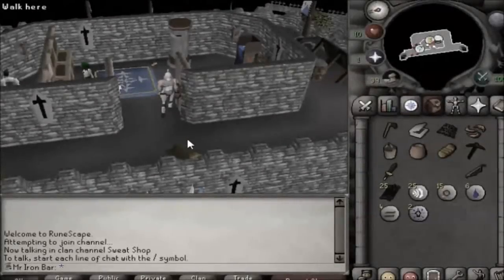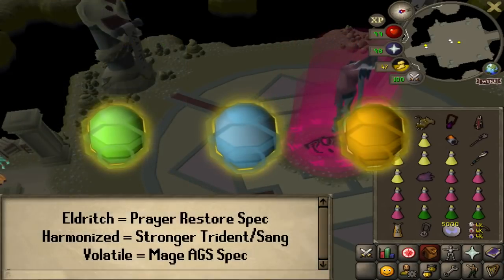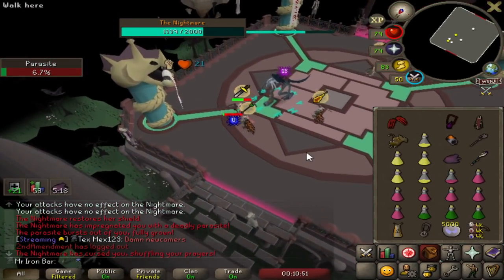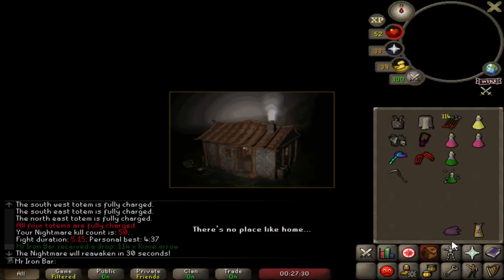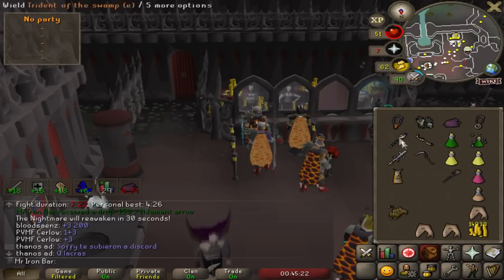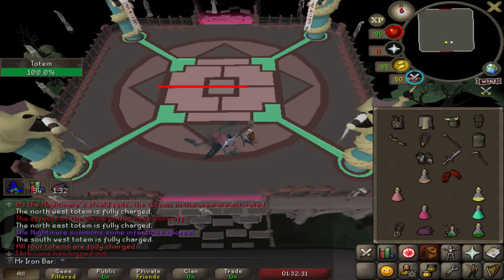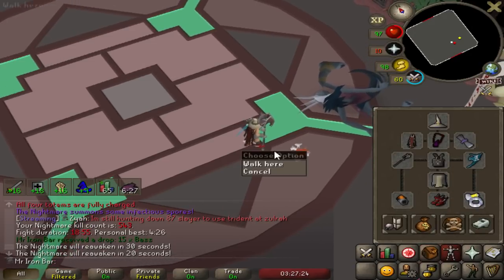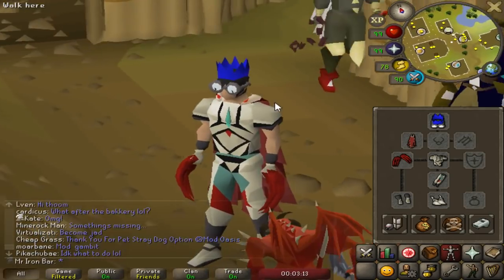Jagex's 2,000 Hours Nightmare Grind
Episode 258 of Iron Bar OSRS Ironman Series